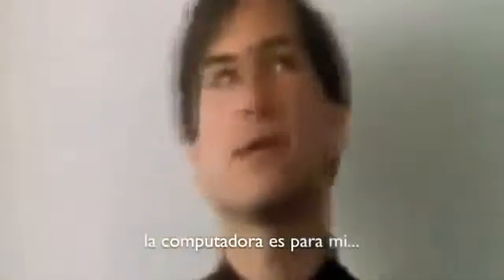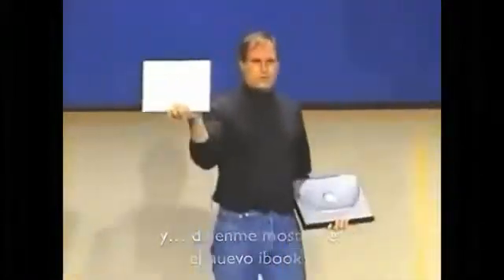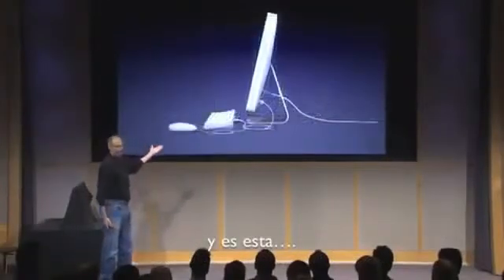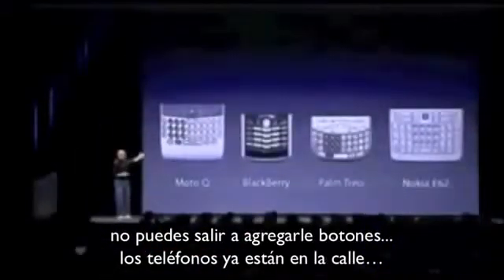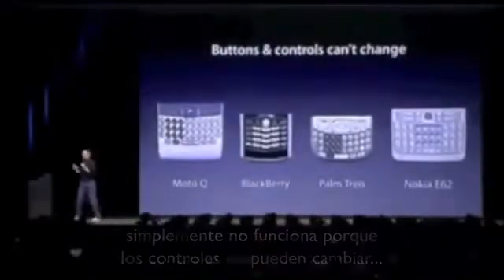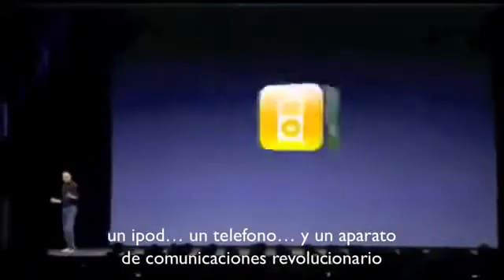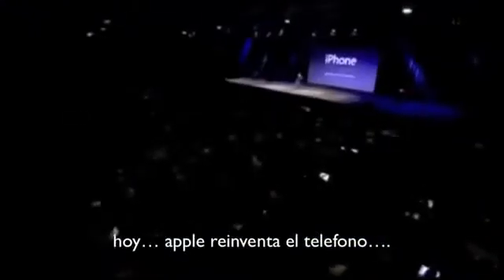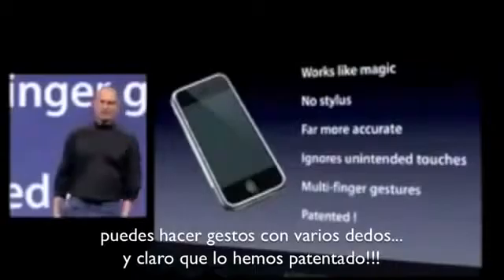VIDEO 3: EMPRENDIMIENTO EMPRESARIAL - CAFED - JAWPERU